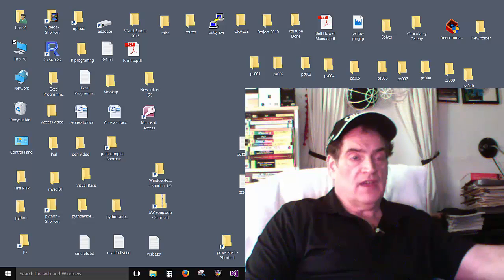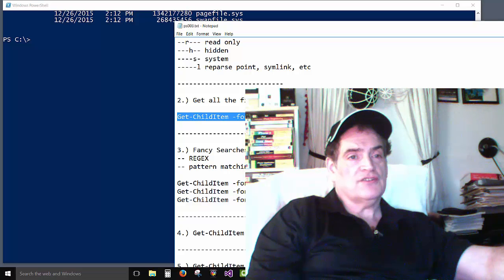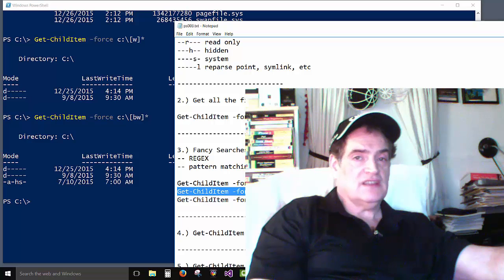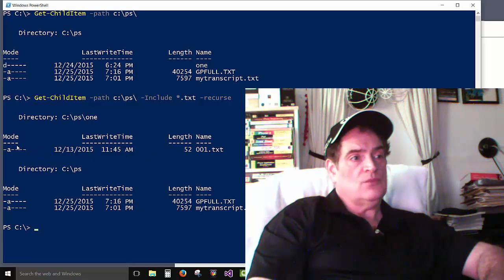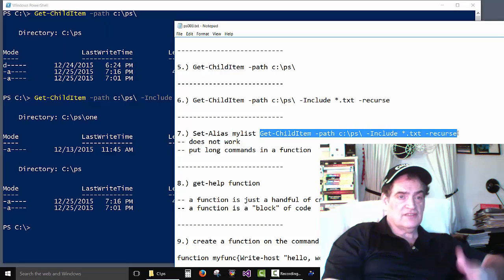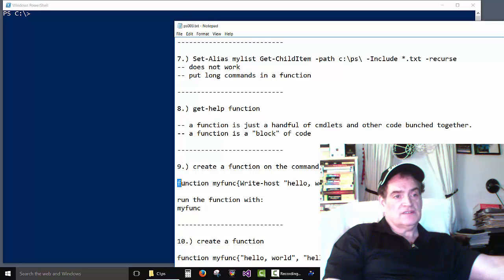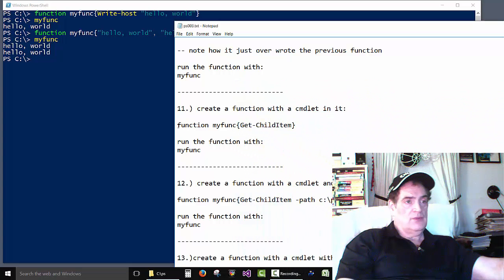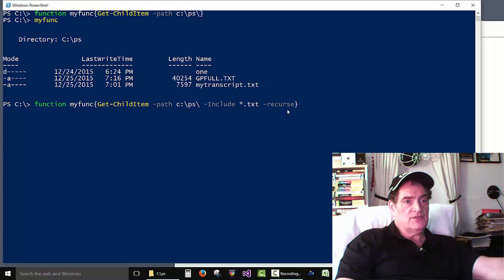Microsoft PowerShell for Beginners Part 3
In this video, we will get started covering the basics of Microsoft PowerShell. I taught college for over ten years in college, including many computer programming courses.